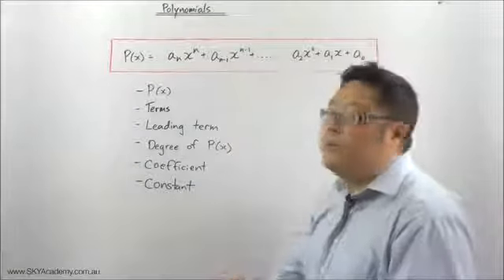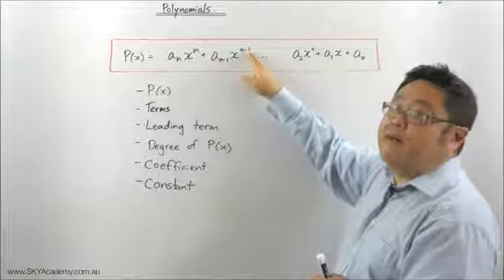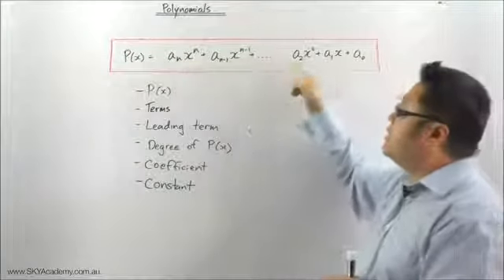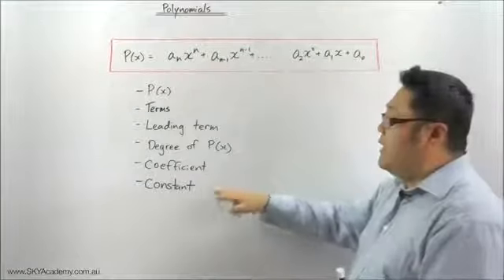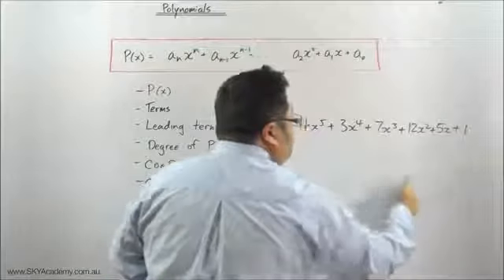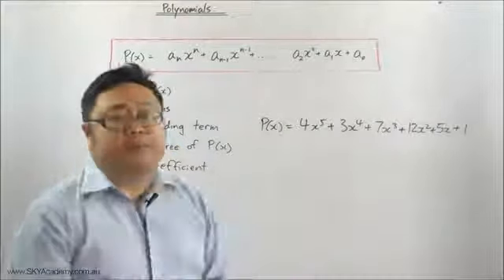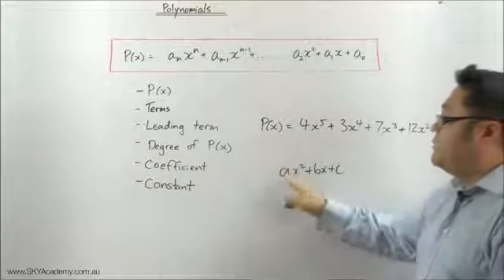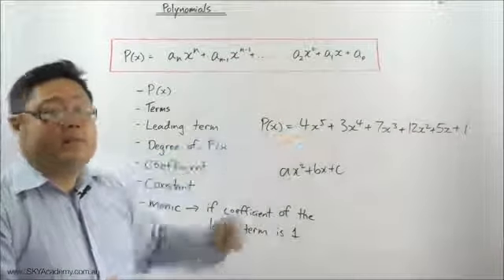Polynomials Introduction Sky Academy